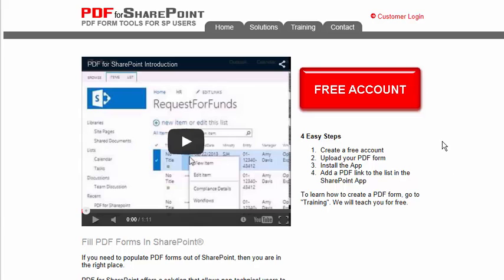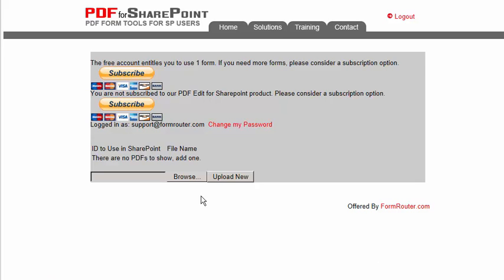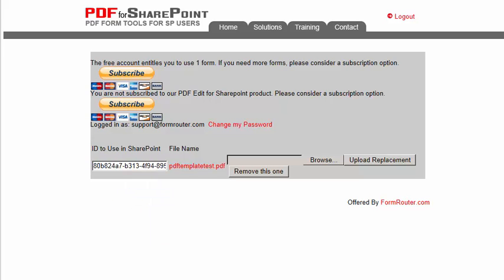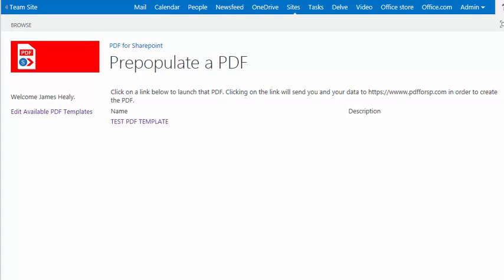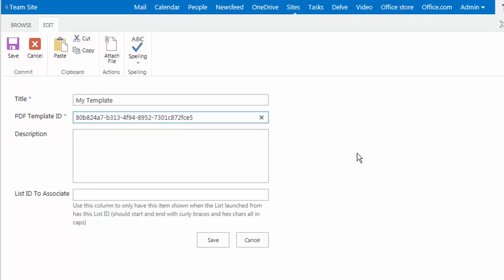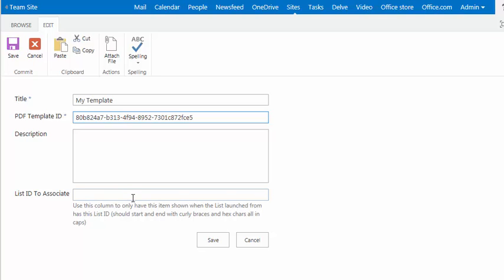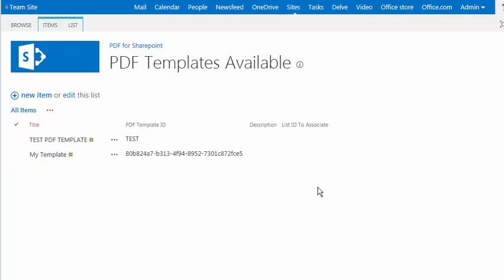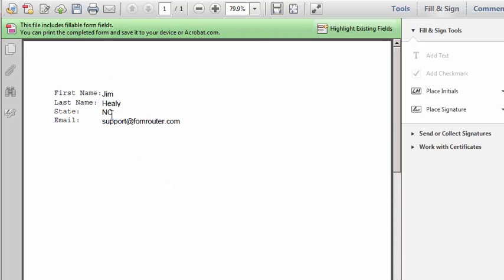Learn How To Upload A PDF Form And Copy The Form ID To The PDF for SharePoint App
Learn how to upload a PDF to PDFforSP.com so that you can populate a PDF Form directly from a SharePoint List.

Get a free account at PDFforSP.com.